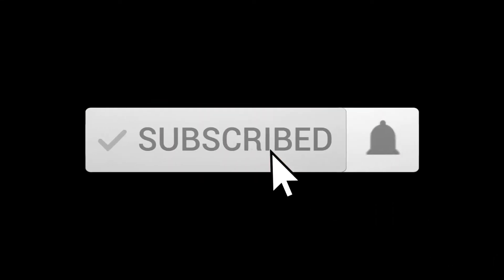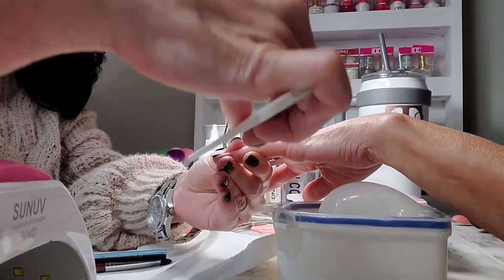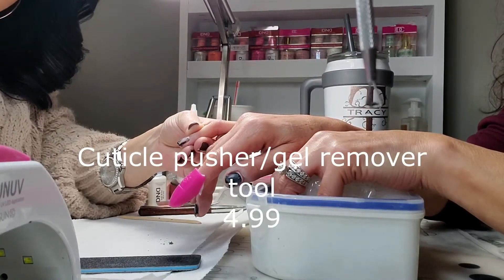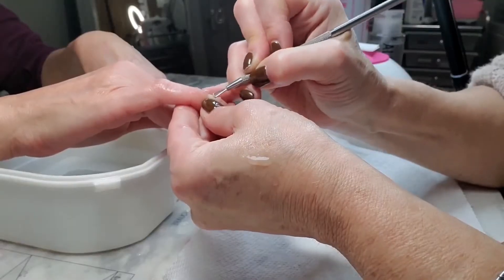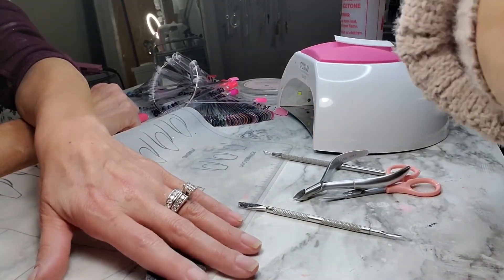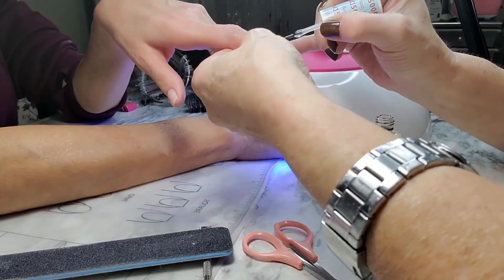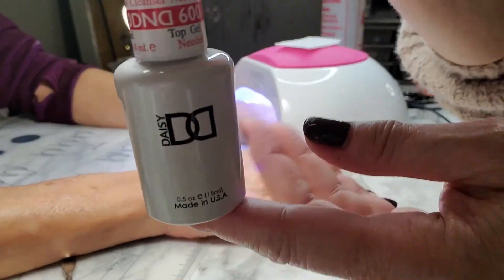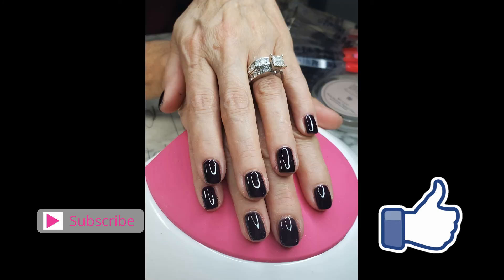HOW I DO NAILS FROM HOME/SO YOU CAN DO YOUR OWN NAILS DURING COVID/AMAZON FINDS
Hello my wonderful friends, how are you all doing? I have been doing my own nails for about 3 yrs now.  I was tired of the process of having to wait long lines to get my nails done, to then have them sometimes only last a day before chipping.  I decided I was going to invest in the products and do my own!  Boy I am sure glad I had all I needed during this crazy year!  I am sure many of you were not able to get your nails done!  So I wanted to share with you what you will need and how I do nails from the comfort of your own home.  Thank you so much for joining me today MUAH!!

Products mentioned:

Pana White Jumbo Size (Grit: 80 x 80, Pack of 10 Pieces) USA Professional Emery Board JUMBO Size WHITE Nail Files
50 Pcs Clear Fan-shaped False Nail Swatch Sticks
Nail Dust Brush
Two Piece Soak Bowls
Eternal 100% Pure Acetone
BTArtbox Gel Nail Polish Remover Set 1000PCS Lint Free Nail Wipes Cotton Pads With 1PCS Push Down Pump Dispenser Bottle for Professional Soak Off Gel Polish Remover Acrylic Nail Remover
10Pcs Nail art Tips Silica gel Nail Soak Off UV Gel Art Polish Remover Wrap Cap (Rose)
OPI GelColor, Lincoln Park After Dark, 0.5 Fl. Oz. gel nail polish
DND Base and Top (Base and Top No-Cleanse)
Nail Cuticle Pusher - 2 Pack Stainless Triangle Gel Nail Polish Remover Cuticle Peeler Scraper Remover Tool
Cuticle Eliminator, Removes Cuticles in Seconds, 4 oz
Cutilce Pusher/Cuticle Nippers
Pack of 5 Hand Nail Cleaning Brushes
Jumbo Size (Grit: 100 x 100, Pack of 10 Pieces) USA Professional Emery Board
10 Pack 4 Way Sanding Block Files
Eternal 99% Isopropyl Alcohol
Gelish Soak Off Ph Bond
Young Nails Nail Protein Bond
Gel UV Nail Lamp, SUNUV 48W UV LED